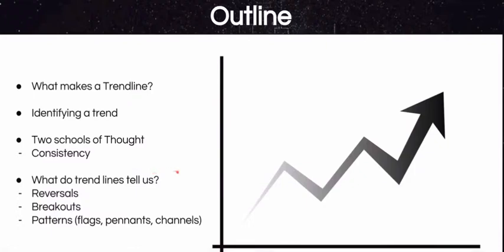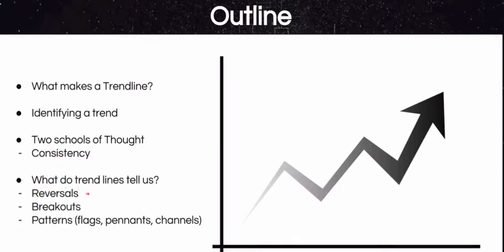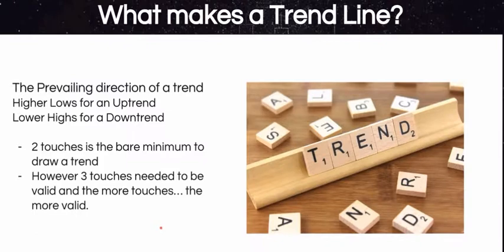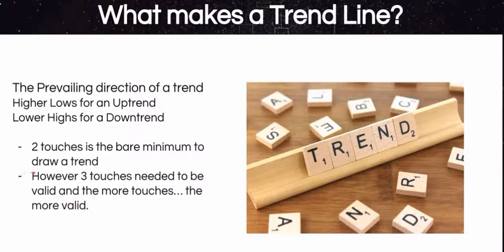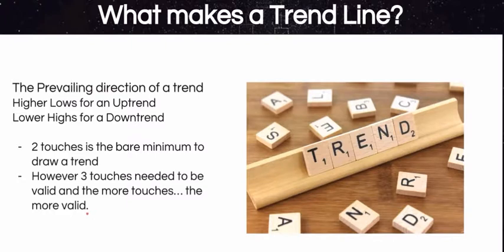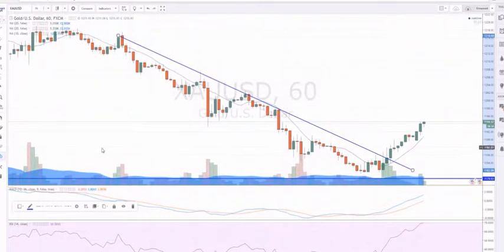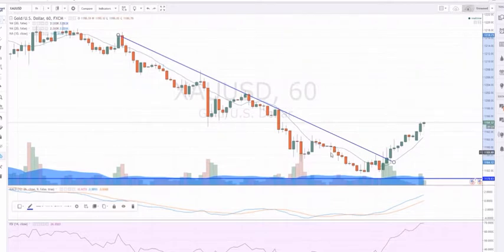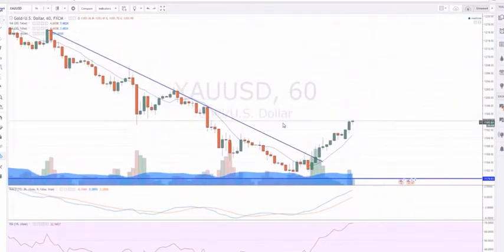The Trend Is Your Friend - How To Draw A Good Trendline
The trendline is perhaps one of the most basic concepts and lines that you can apply to your charts but it is also one of the most important